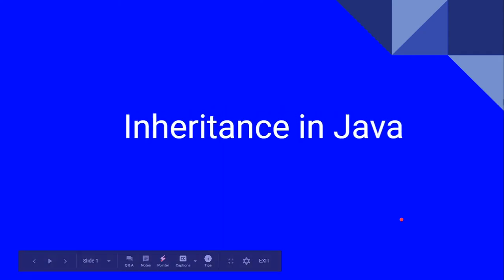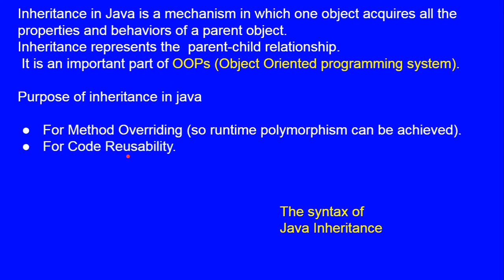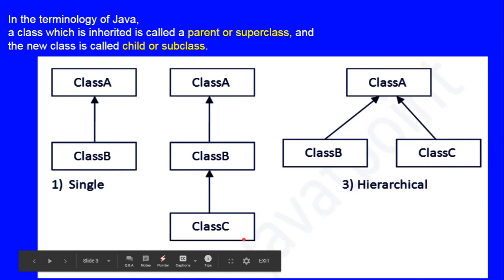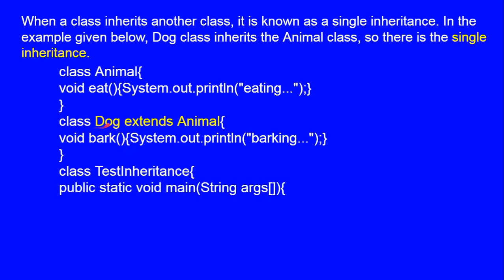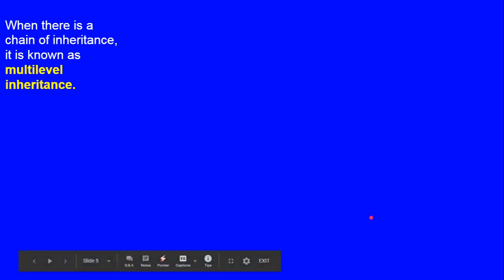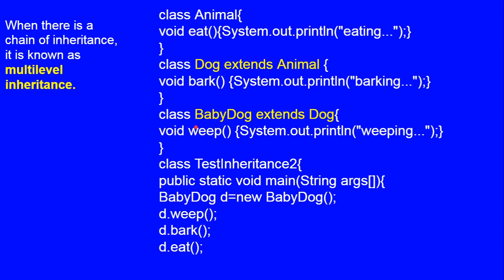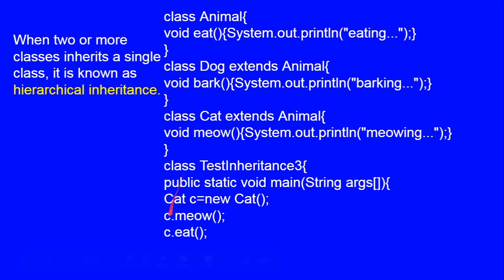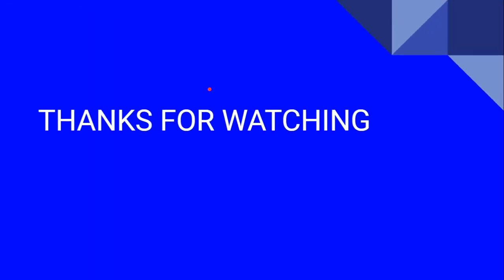Inheritance in Java